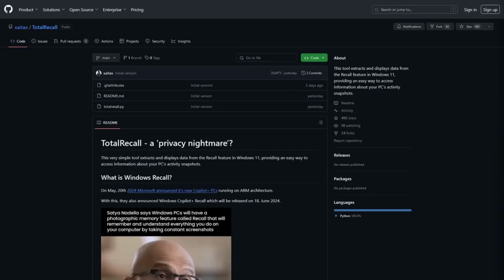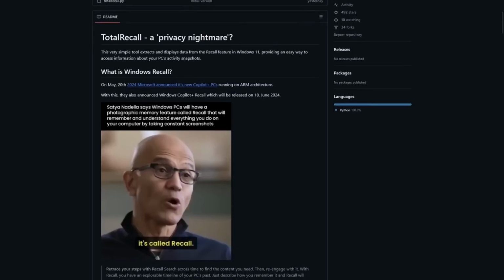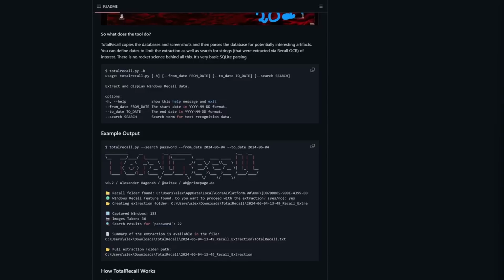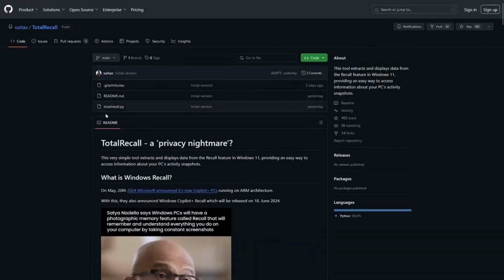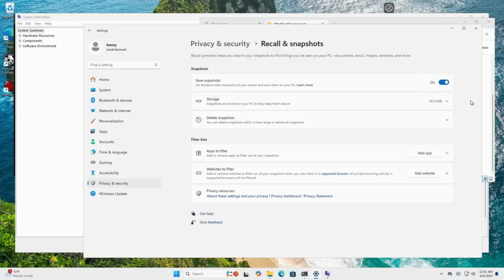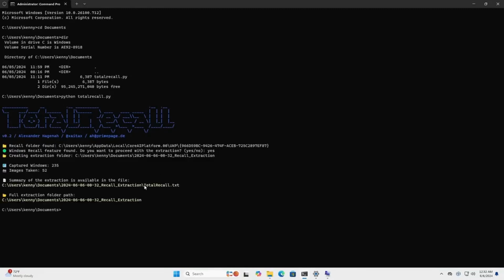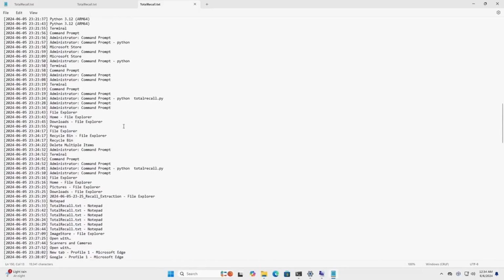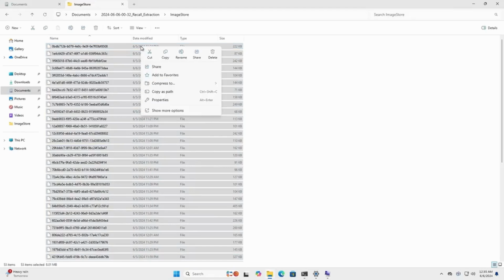Windows 11 Recall HACKED Before Release!!! EP 106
YouTube has shadow banned me!!!
YouTube randomly unsubscribes people!
YouTube deletes/blocks my views, likes, and comments!
Follow me on Green YouTube, this is Red YouTube.
I'd link it but that hurts my video reach. Link avaliable on my channel page.